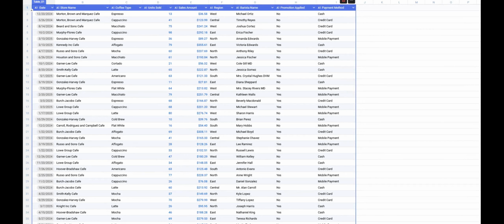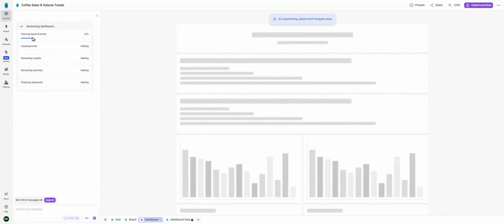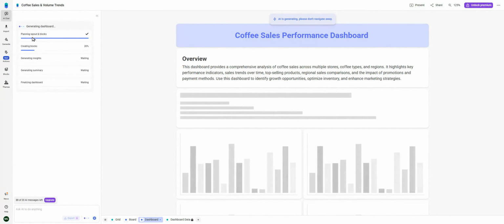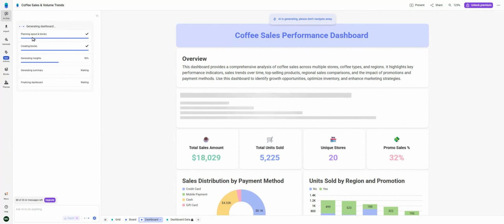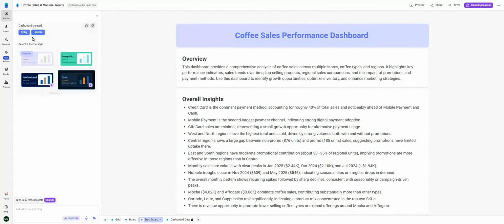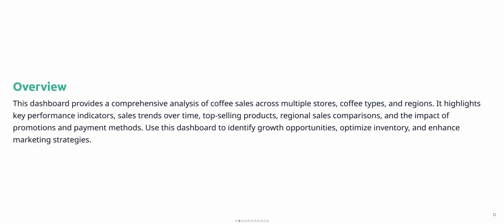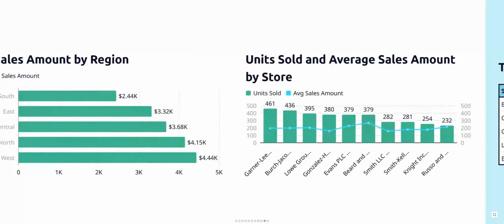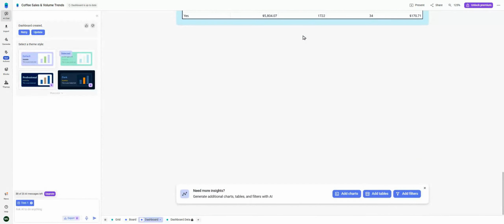Build a Coffee Sales Performance Dashboard in 2 Minutes with AI - Bricks Tutorial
Watch as AI creates a comprehensive Coffee Sales Performance dashboard and report in under 2 minutes! See Bricks AI automatically analyze coffee sales data and generate professional visualizations that would normally take hours to build manually.

🎯 CHARTS CREATED:
• Sales Distribution by Payment Method
• Regional Performance
• Monthly Trends
• Top Coffee Types
• Store Comparisons
• Additional Interactive Chart

📊 TABLES GENERATED:
• Summary Table 1 (Deeper Insights)
• Summary Table 2 (Detailed Analysis)

✨ KEY FEATURES:
• Instant data import and analysis
• 6 interactive charts generated automatically
• 2 comprehensive summary tables
• Fully interactive data exploration
• Drill-down capabilities
• Clean, professional layouts

👥 PERFECT FOR:
• Business analysts creating sales dashboards
• Coffee shop owners tracking performance
• Data professionals building reports
• Managers needing quick insights
• Anyone wanting professional data visualization

🚀 WHY BRICKS?
Bricks transforms how you work with data by using AI to instantly create professional dashboards and reports. No more spending hours building charts manually - just upload your data and watch AI do the heavy lifting. Whether you need a quick dashboard for a meeting or a comprehensive report for stakeholders, Bricks delivers professional results in minutes.

Ready to transform your data workflow? Try Bricks today!